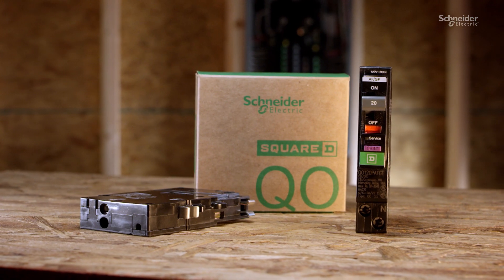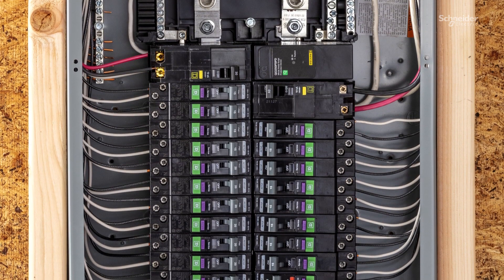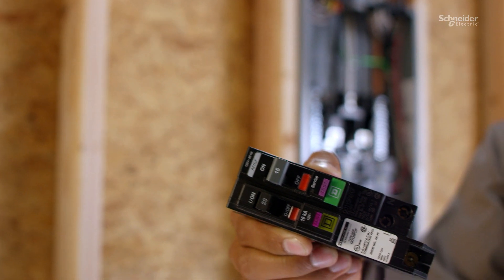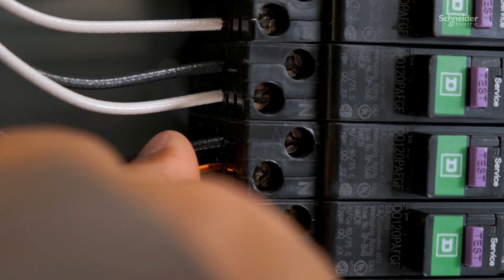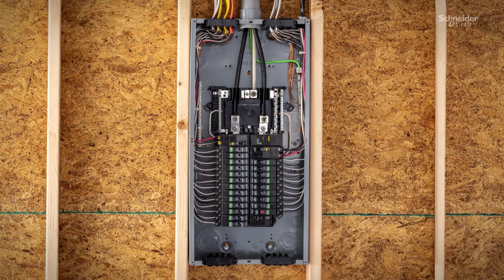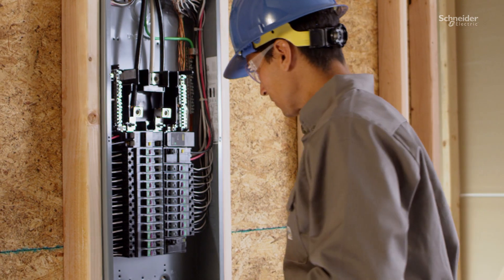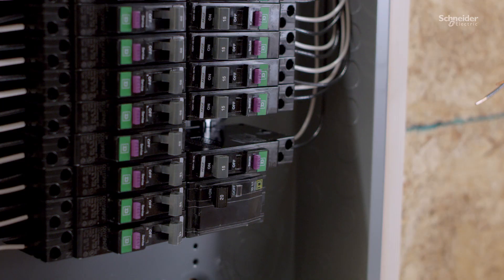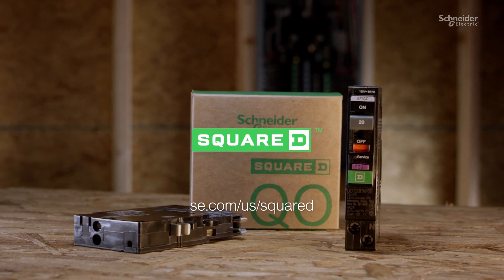Square D QO Circuit Breakers Features and Benefits | Schneider Electric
Welcome to our latest video showcasing the upgraded Square D QO Circuit Breakers! Designed with electrical contractors in mind, these breakers from Schneider Electric offer a range of new features and benefits to make installation and maintenance faster and easier. Our dual function circuit breakers are now available, with combination arc fault circuit breakers set to launch in Spring 2022. Watch this video to learn more about the innovative features of Square D QO Circuit Breakers and how they can enhance your electrical projects.

🔔 Timestamps:
0:11: Introduction to Arc Fault and Ground Fault Protection
0:37: Features and Benefits of the Updated Circuit Breakers
1:22: Certification and Additional Features

👋 GET TO KNOW US BETTER